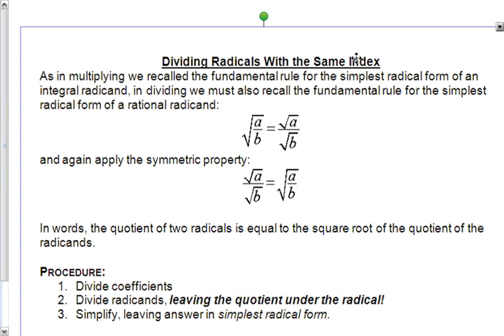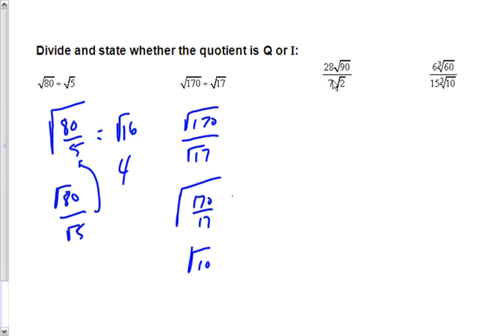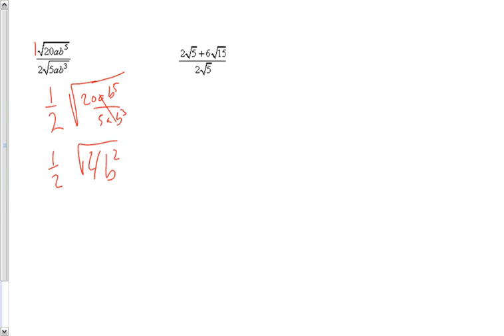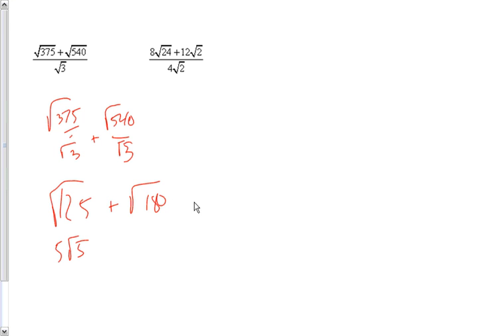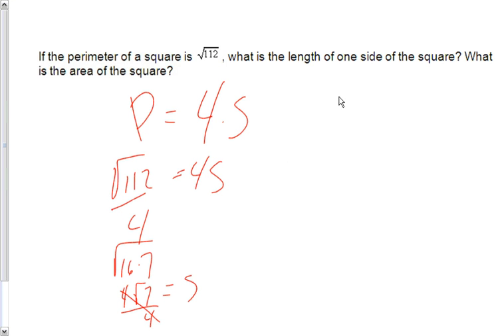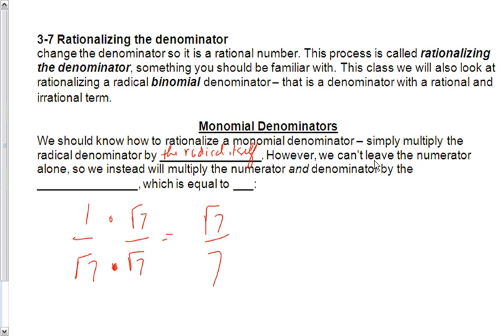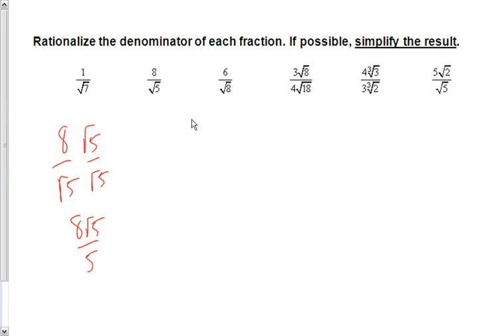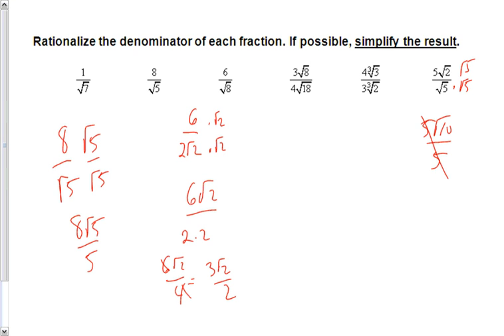3 6 dividing radicals